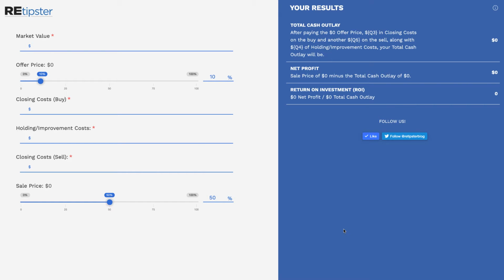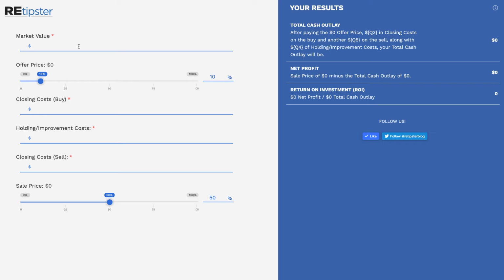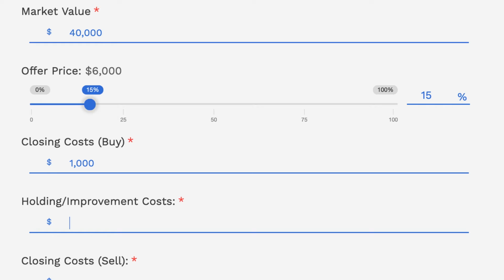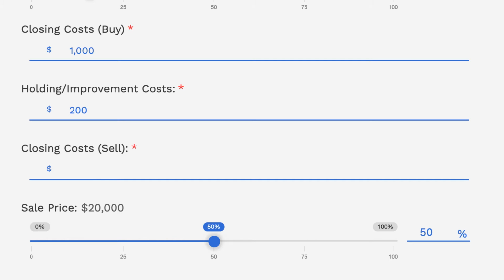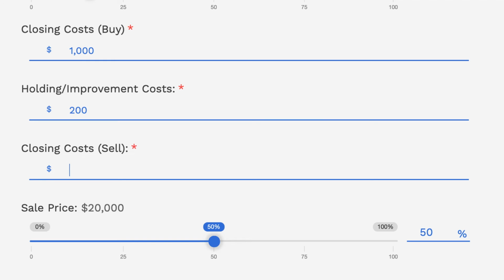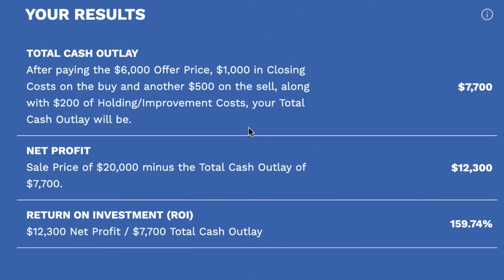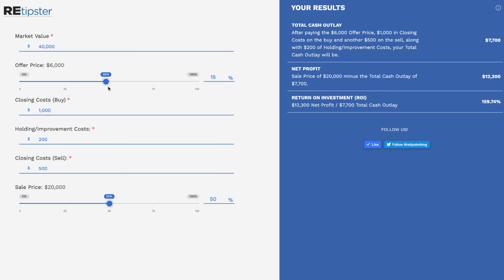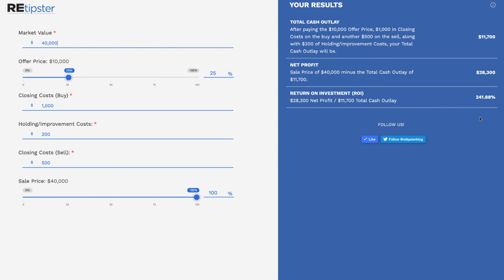How much should you offer for that property? Here's a quick trick to find the answer...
How much should you offer on your next piece of real estate? In this video, I'll show you how I come up with my offers, and show you a free calculator you can use to figure it out for yourself. It will also show you what your net profit and return on investment will be - so if you need to see a different set of results, all you need to do is adjust the inputs. Enjoy!